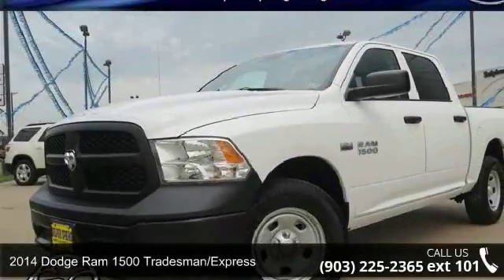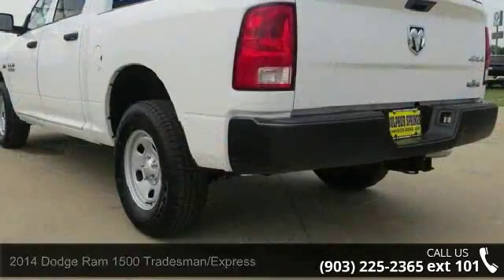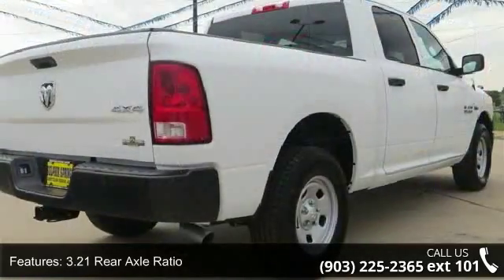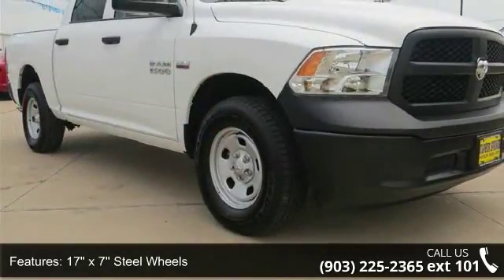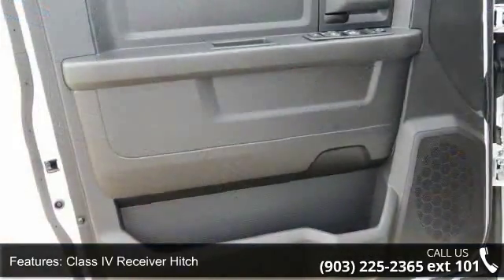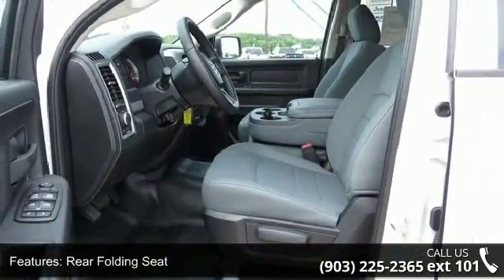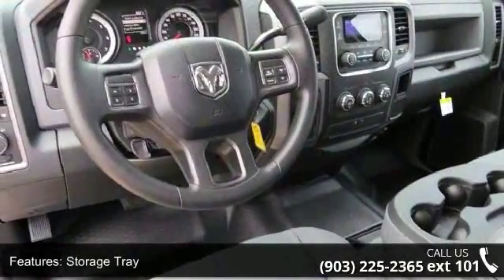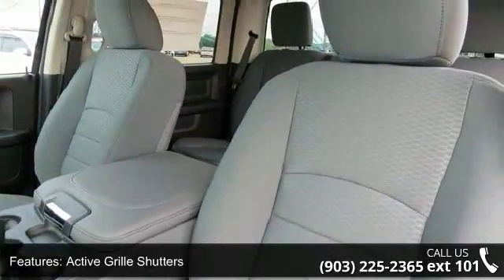2014 Dodge Ram 1500 Tradesman/Express - Sulphur Springs D...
2014 Dodge Ram 1500 Tradesman/Express Condition: New Mileage: 12 Transmission: Automatic Exterior Color: White Doors: 4 Stock: ES376298 Cylinders: 8